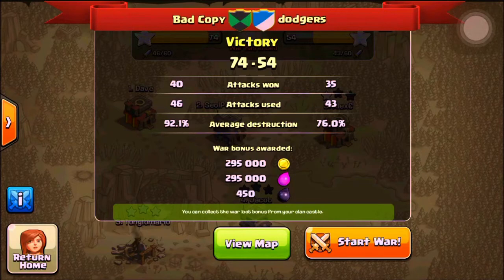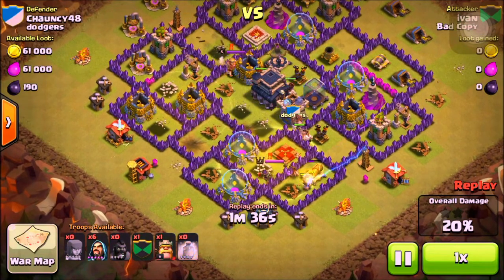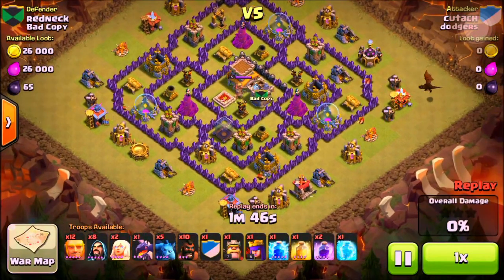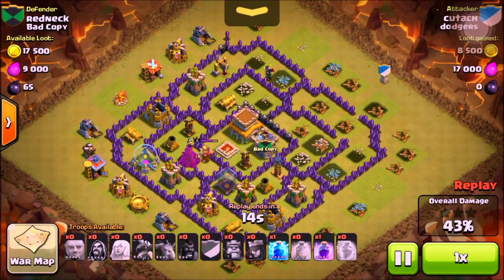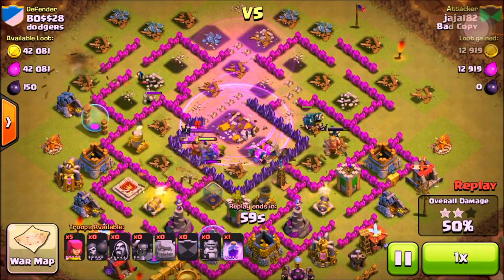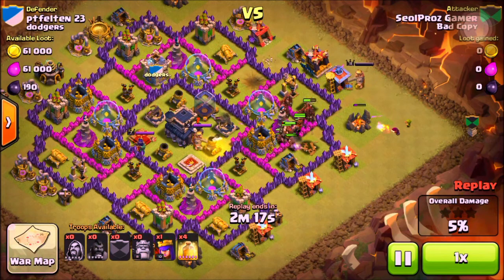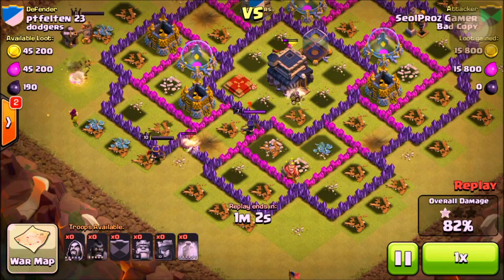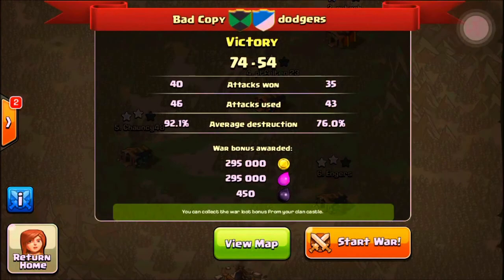War Recap #7: Bad Copy vs. dodgers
Hey Guys! Welcome back to an all new War Recap! This war we faced off against the dodgers! It was a fun, exciting war that definitely was a pleasure to participate in, and hopefully it will be even more exciting to watch!